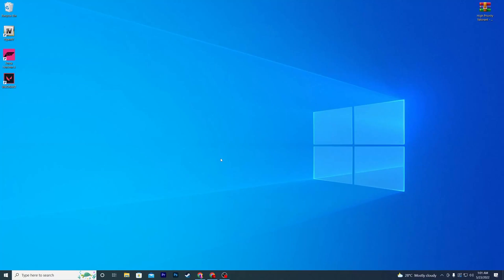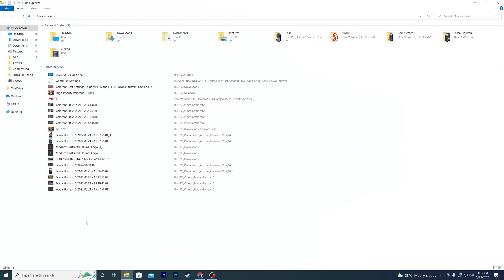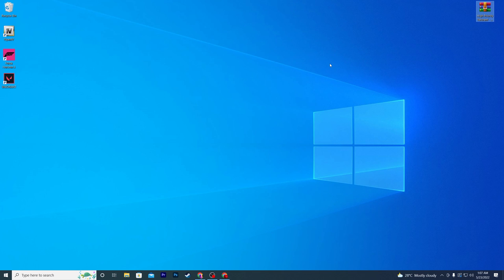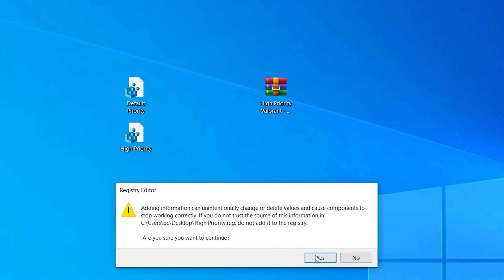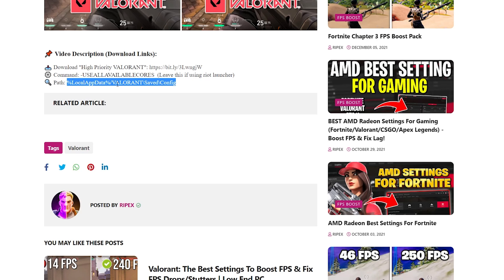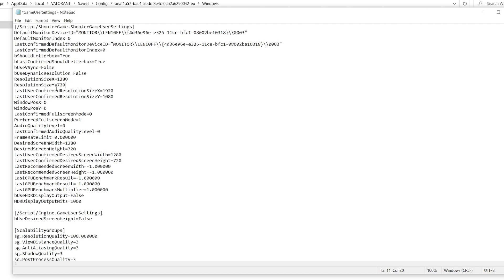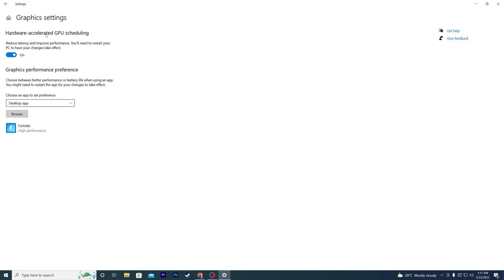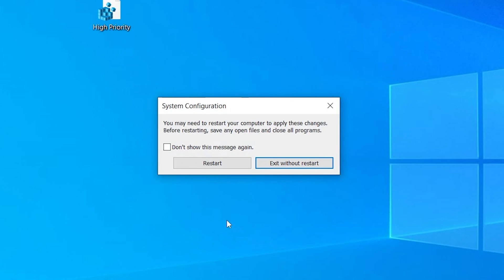🔧 VALORANT: THE BEST SETTINGS TO BOOST FPS AND FIX FPS DROPS / STUTTER 🔥 | Low-End PC ✔️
In this video, you will learn how to boost fps, and fix fps drops, and stutters in valorant on  low-end pc.

In this video, you will fully learn how to optimize your pc to achieve the best performance out of your PC to boost your fps and fix fps drops in valorant.
In the first step, you will learn how to disable background apps which is running in google chrome and windows 10/11 to boost pc performance.
In the second step, you will learn how to disable fullscreen optimization to boost fps in valorant on any low-end pc & laptop.
In the third step, you will learn how to increase fps in valorant using a boost pack and set valorant to the high priority of windows to get extra performance and FPS out of your PC.
In the fourth step, you will learn how to optimize windows 10 settings, and game mode, and disable the Xbox game bar to boost fps in valorant.
In this fifth step, you will learn how to configure system settings and optimize your CPU cores and thread to get max performance from it.

Title: How To Boost FPS, Fix FPS Drops and Stutters In Valorant on Low End / Laptops

🕑 Chapters of this video:
00:00 - How to Boost FPS In Valorant Low End PC
00:16 - Disable Background Google Chrome & Windows Apps
00:59 - Disable Fullscreen Optimization For Valorant
01:53 - How To Boost FPS Using Boost Pack
02:37 - Set Valorant on High Priority
03:01 - Epic Games Optimization Command (Optional)
03:39 - Valorant GameUserSettings
04:58 - Optimize Windows Settings For Gaming
05:21 - Graphics Settings For Valorant
05:58 - System Configuration Settings For CPU Threads
06:39 -  Thanks For Watching This Video!